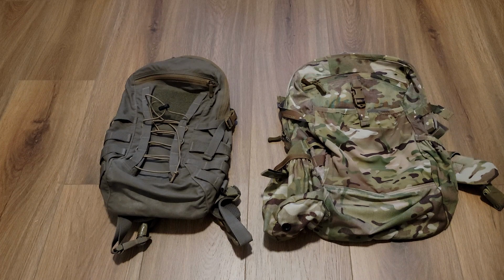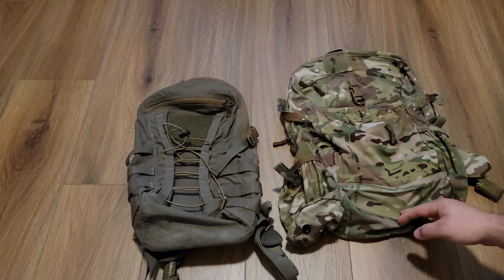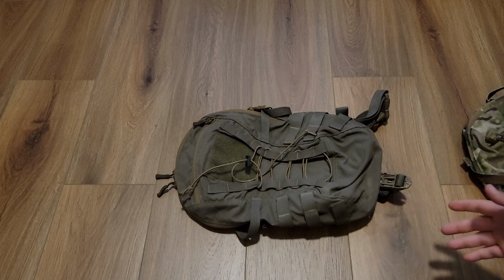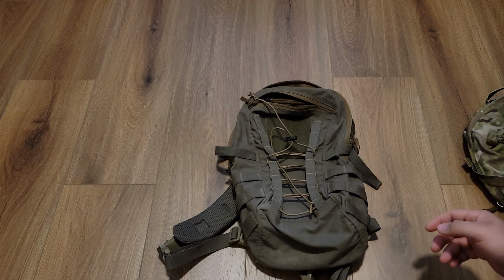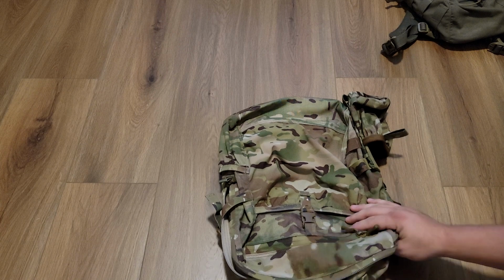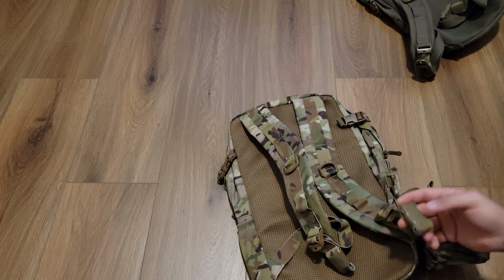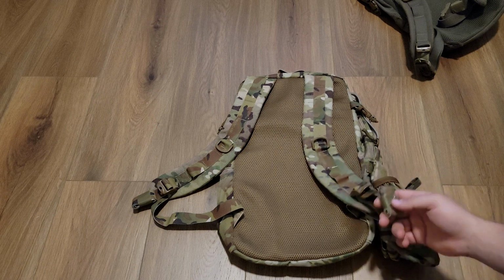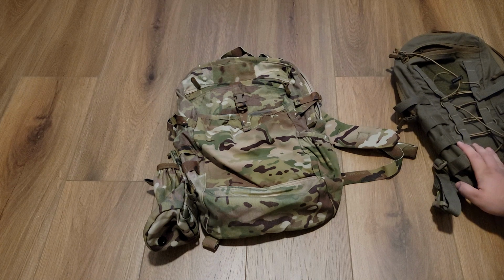Best Bang for Buck: Velocity Systems 24 and 48 Hour Assault Pack Talk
Me totally poaching this from OP Tactical's Instagram, just showing what I like about the 24 Hour Pack that I've used extensively (plus a minor mod) and what I hope to get from the brand new 48 Hour Pack.